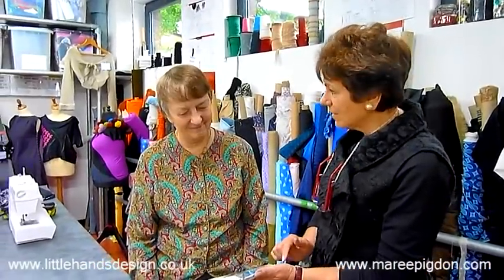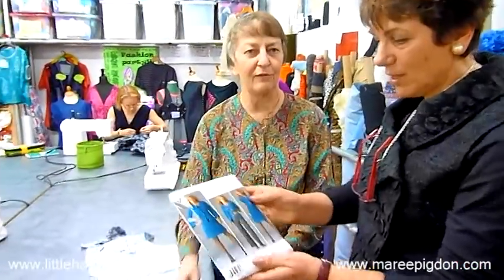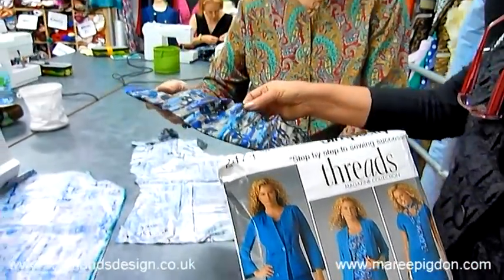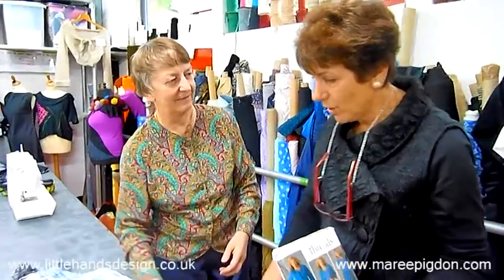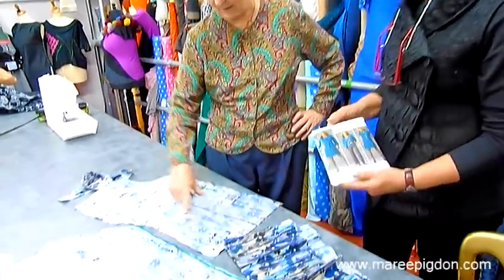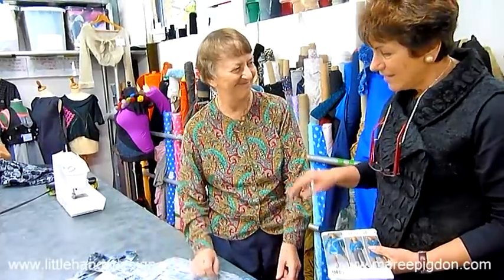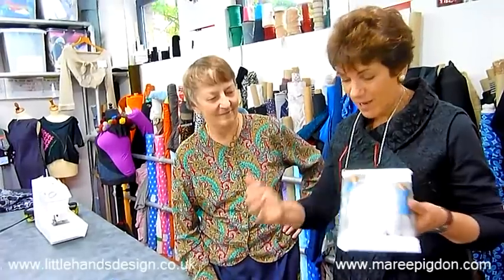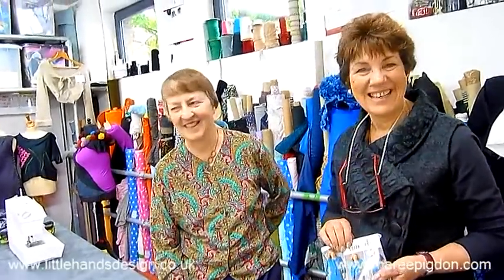Little Hands Design Show & Tell Sewing Student Hilary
Maree Pigdon visits Little Hands Design and captures show & tell from Hilary. Check out what sewers are making at Little Hands Design sewing classes London.